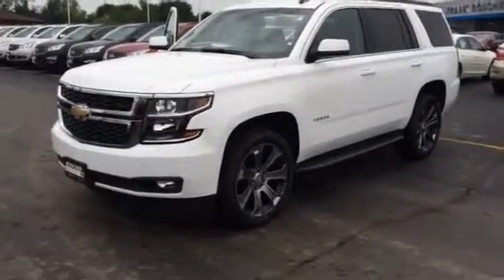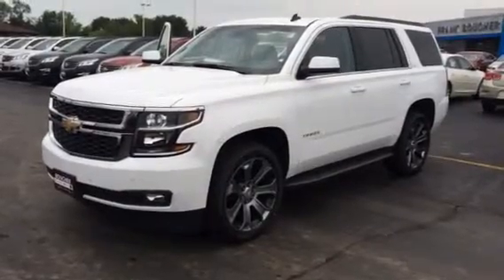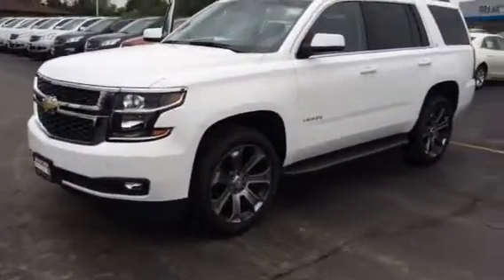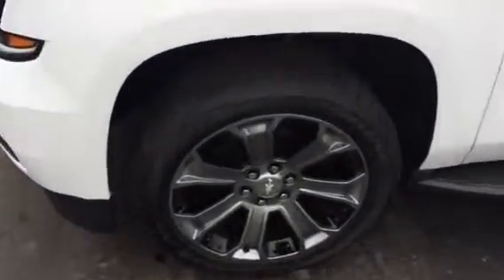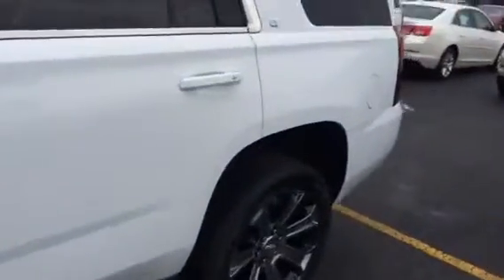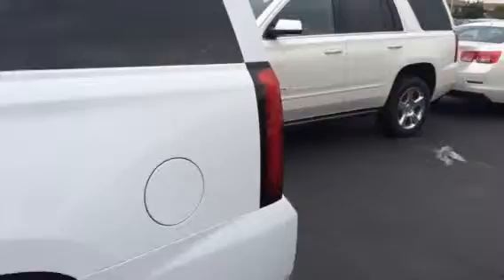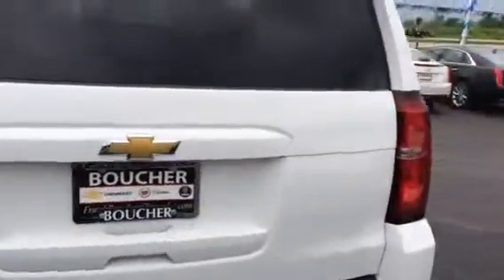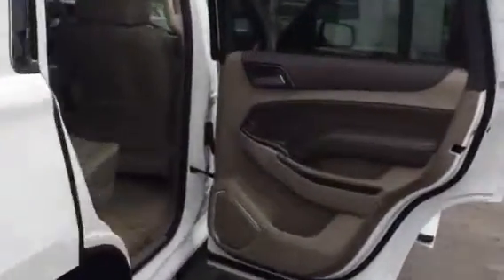2015 Chevy Tahoe LT 4x4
All new redesigned 2015 Chevy Tahoe LT 4x4 with upgraded 22 inch rims, silver with black inserts. Located at Frank Boucher Chevrolet Cadillac in Racine, WI.